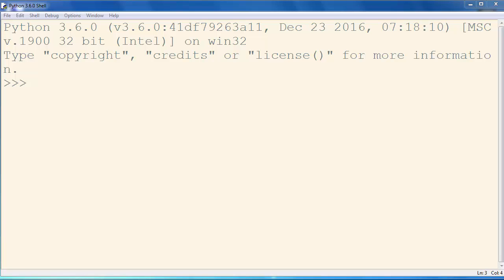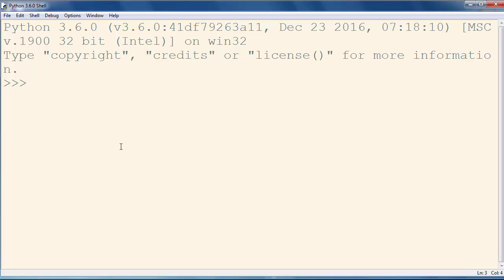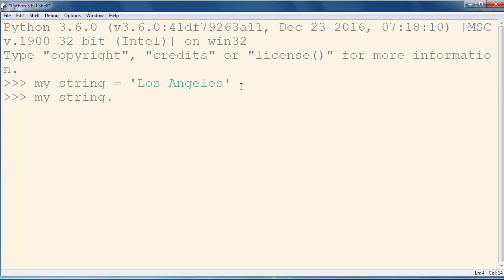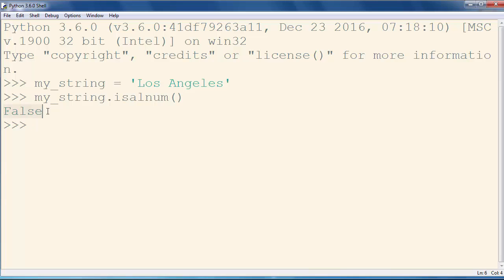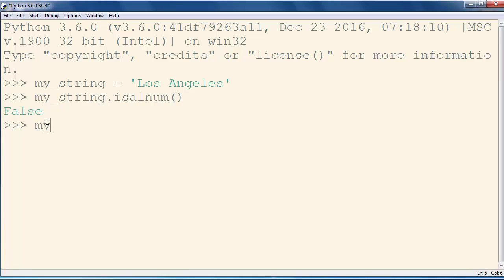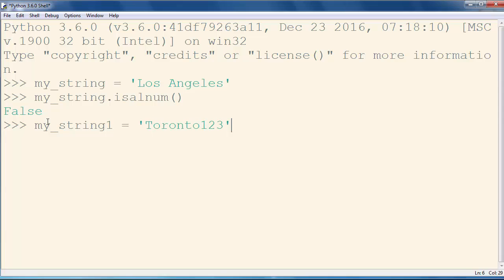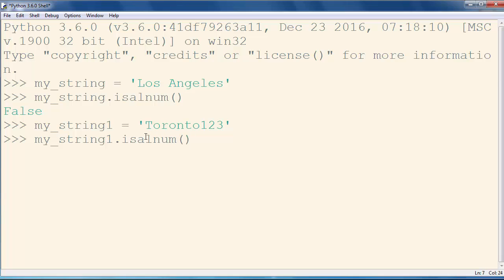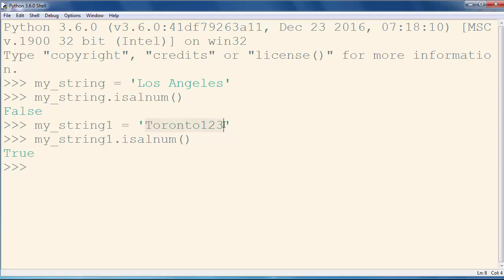How to Check if a String only Contains Alphanumeric Characters in Python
In this lesson we're going to talk about that how to check if a string only contains alphanumeric characters by using isalnum() method in Python programming language.